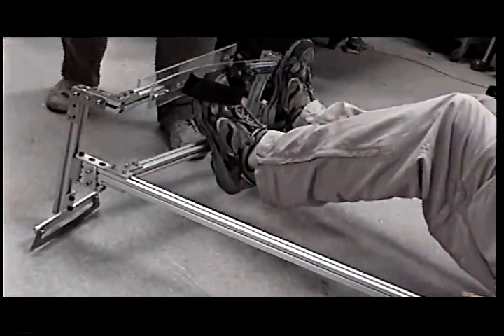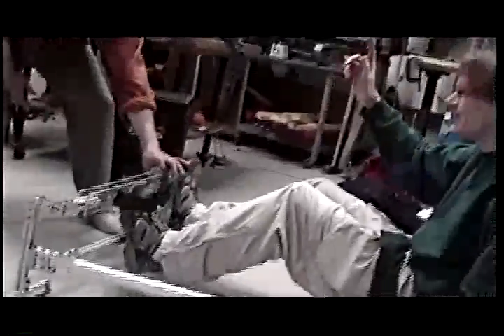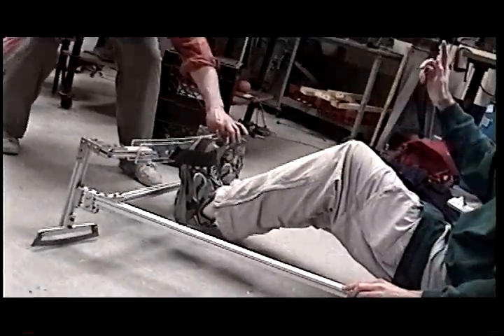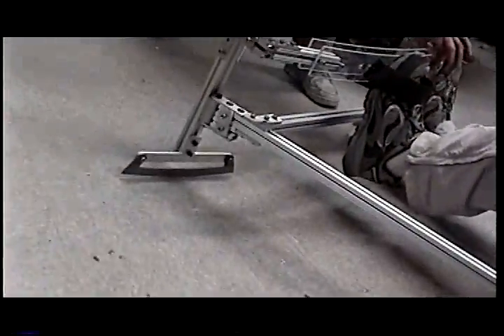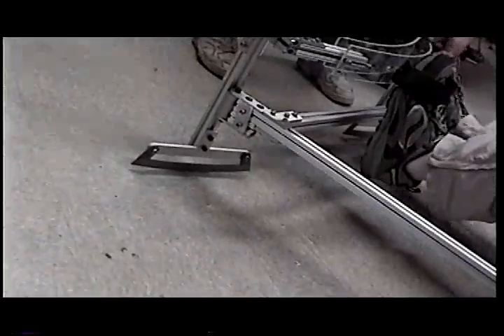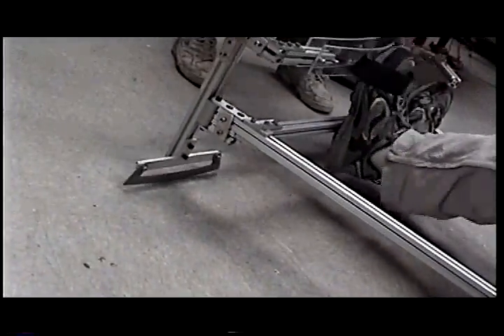Tour of MITERS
A tour of MITERS.  for information on the gear shown in the video.